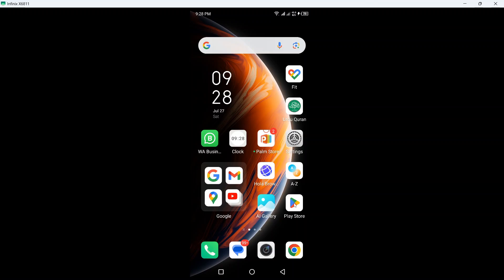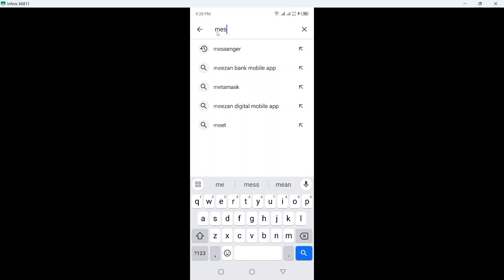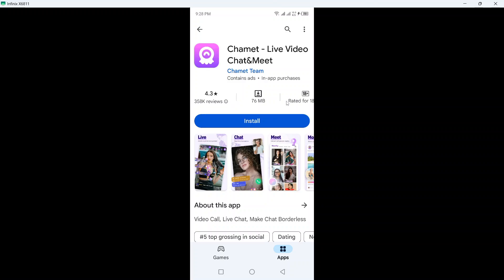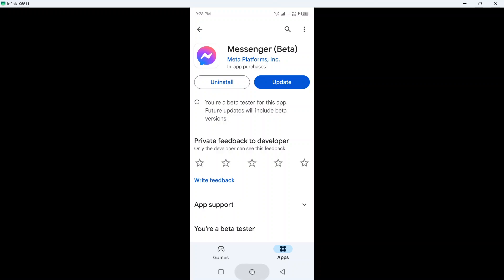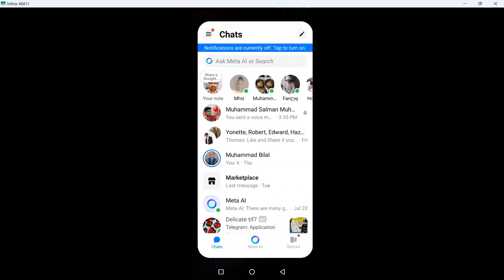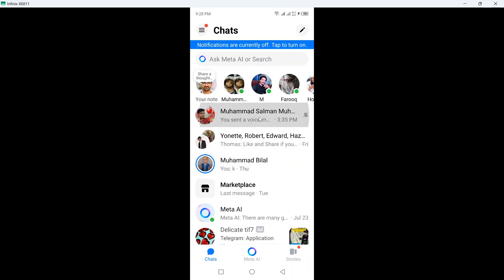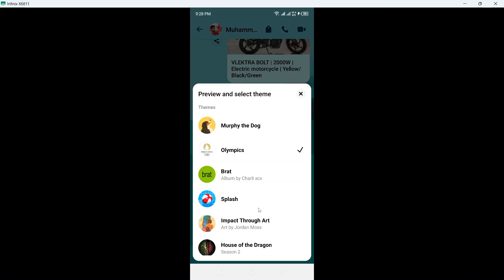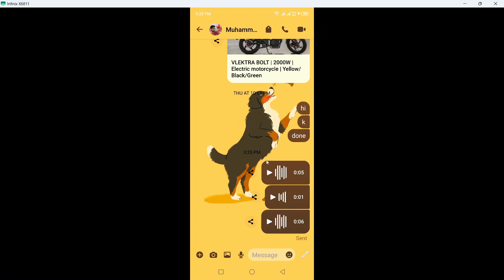How To Activate Murphy The Dog Theme On Facebook Messenger (New)